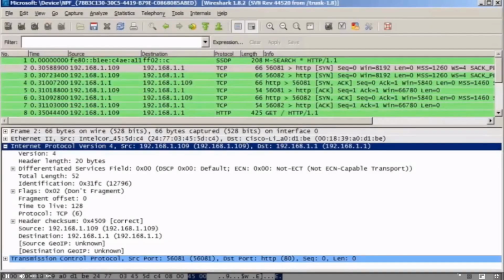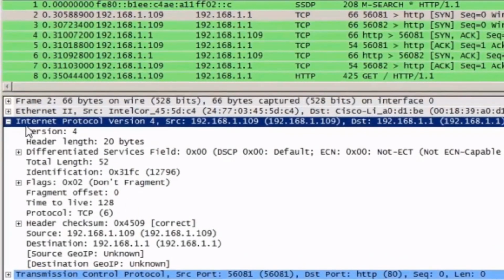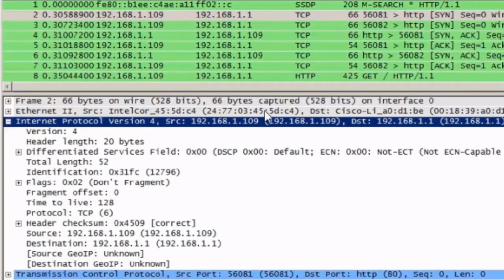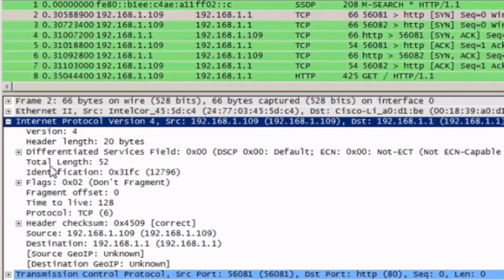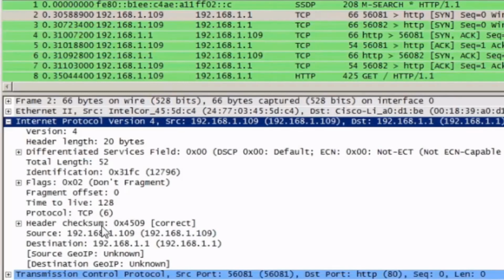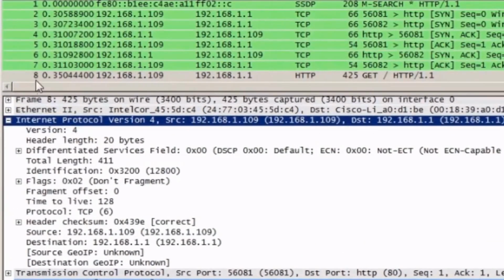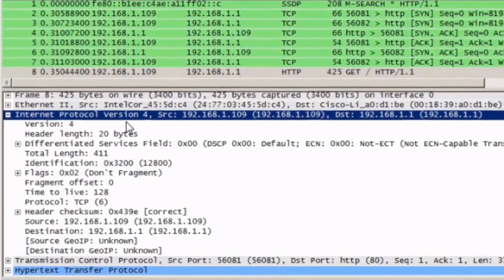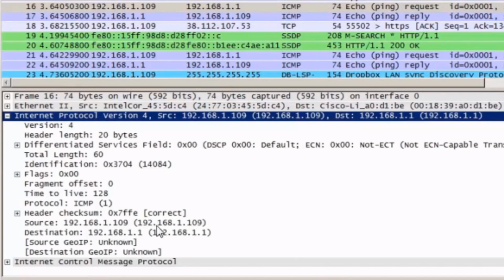Video uzorak IPv4 zaglavlja u Wiresharku